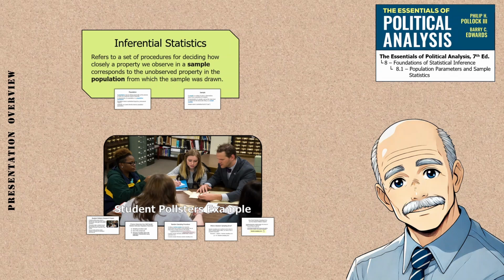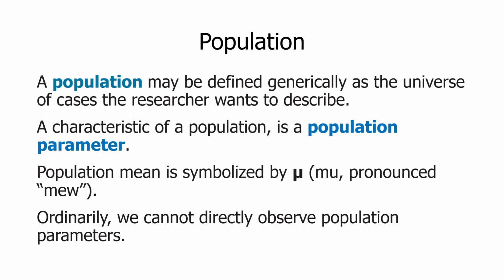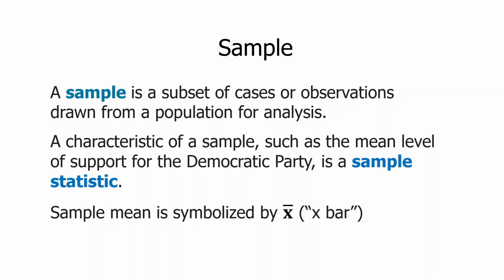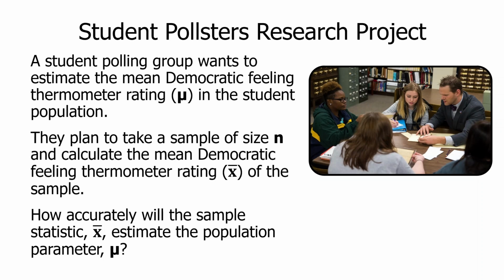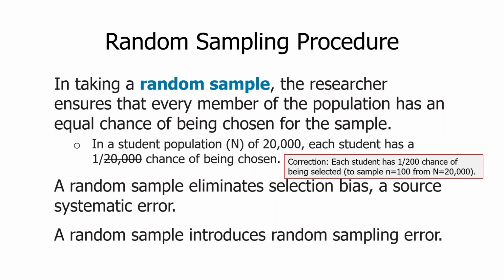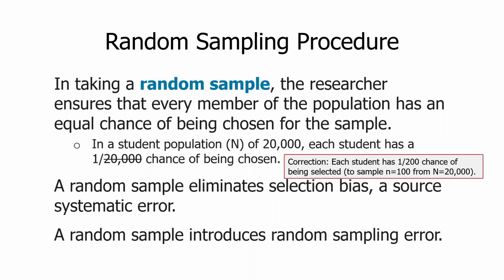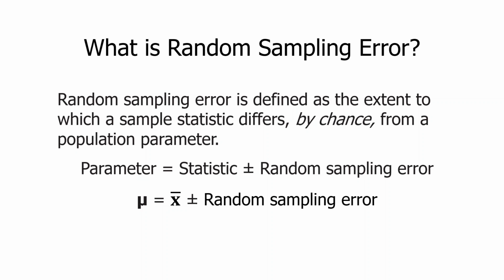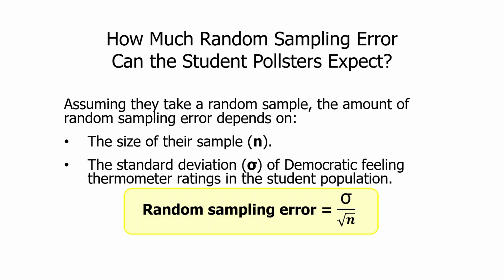Population Parameters and Sample Statistics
*JUMP TO:* 0:04 Defining Inferential Statistics | 0:59 What is the Population? | 2:47 What is a Sample? | 3:44 Illustrative Example of Student Pollsters | 6:49 What is Random Sampling? | 8:47 Definition of Random Sampling Error (Standard Error) | 10:57 Random Sample Error of Sample Statistic | 12:11 Review Terms from Video

*DESCRIPTION:* Understand the relationship between population parameters and sample statistics. This session highlights random sampling, error, and the importance of unbiased data collection.